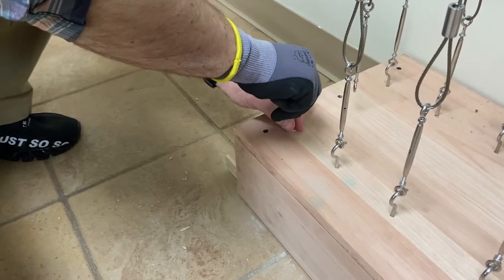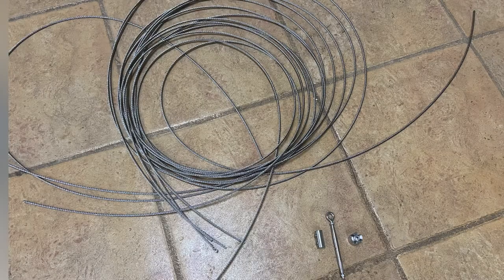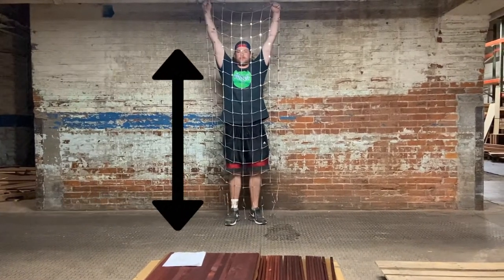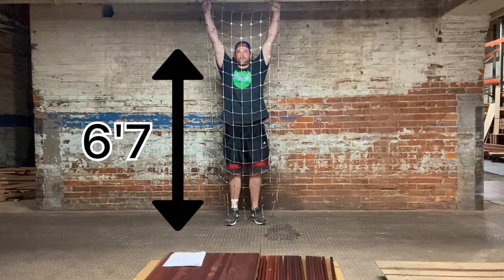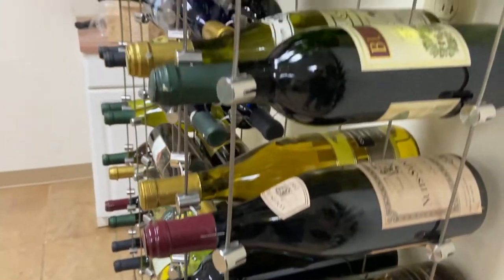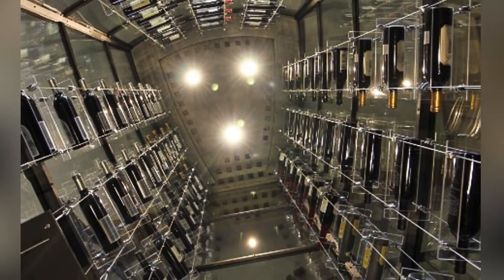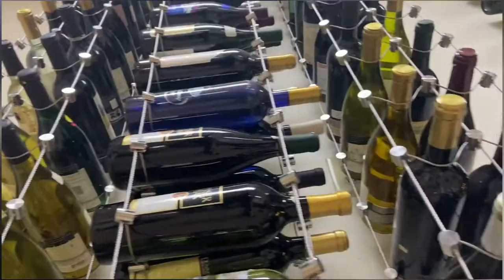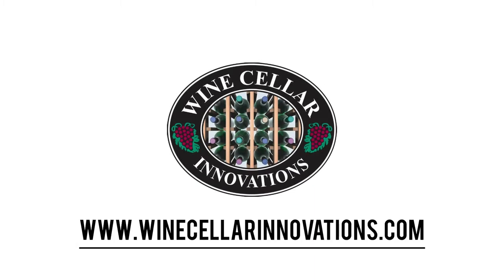The Cable Rack Wine Cellar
The Cable Rack series is out now! Beautiful, unique, and easily installed!